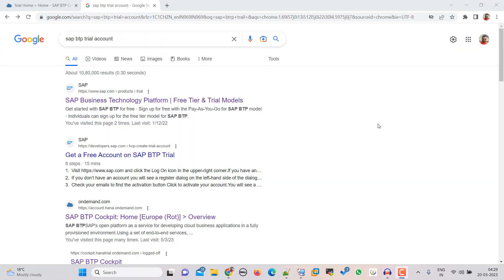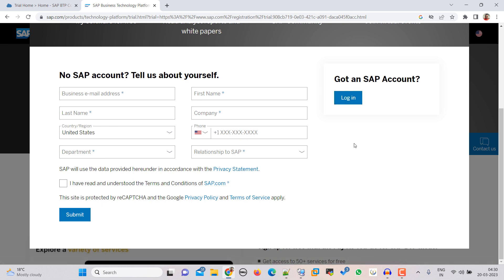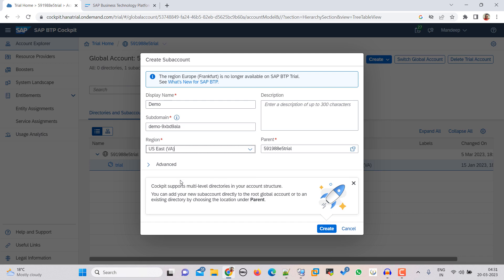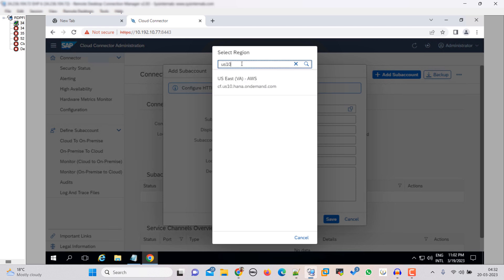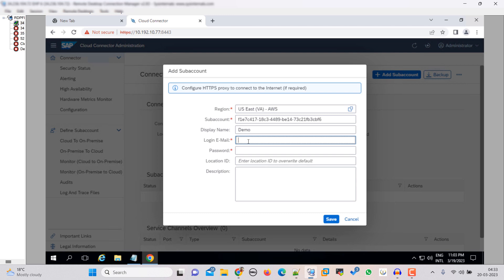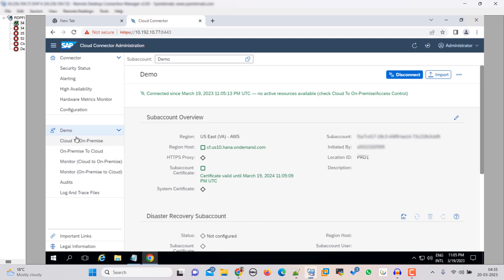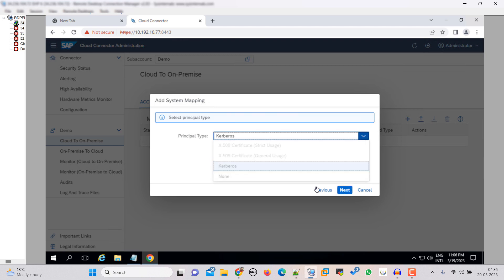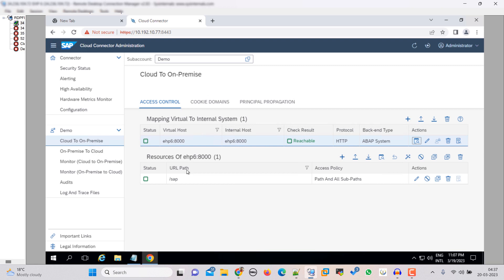How to create a BTP Trial Account and add a System to Cloud Connector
Hi friends, in this video we will talk about How to create a BTP Trial Account and add a System to Cloud Connector. SAP Business Technology Platform is an innovation platform optimized for SAP applications in the cloud. SAP Business Technology Platform (SAP BTP) brings together application development, data and analytics, integration, automation, and AI capabilities in one unified environment.
Cloud connector is acting as a middleware here to connect our on-permise systems and BTP.